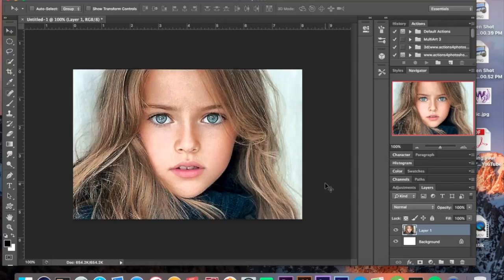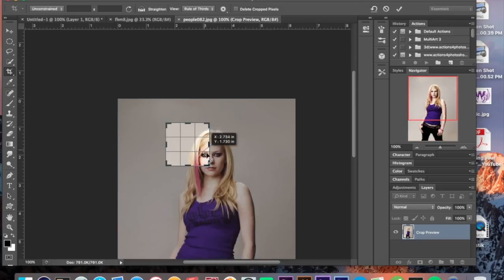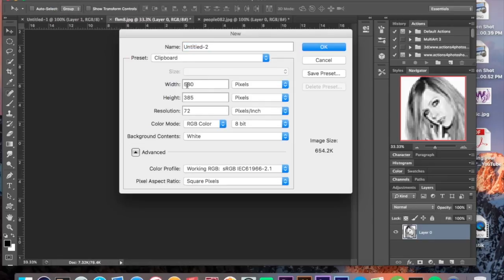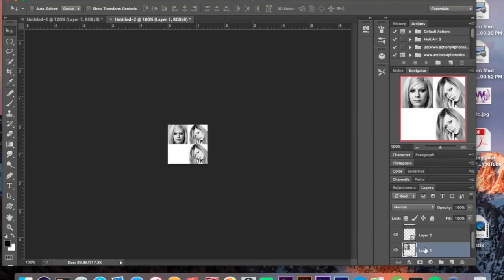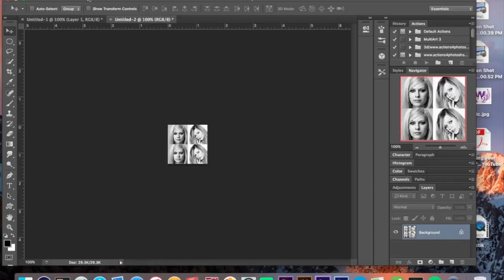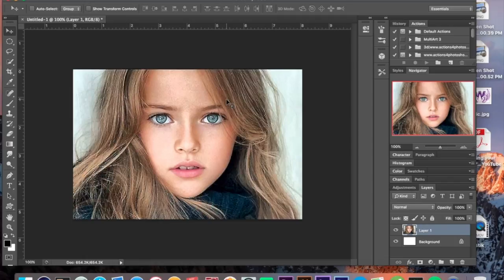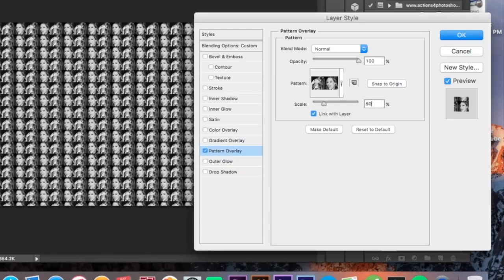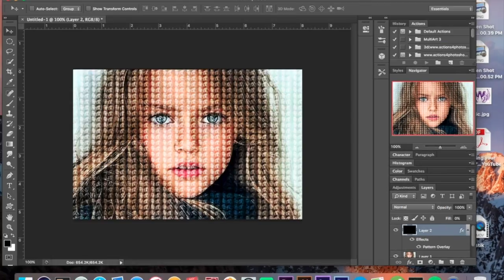Mosaic photo effect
this week on jazzed tutorials i'll be showing you a simple way to create a photo mosaic effect.